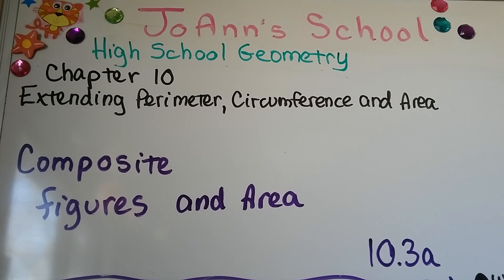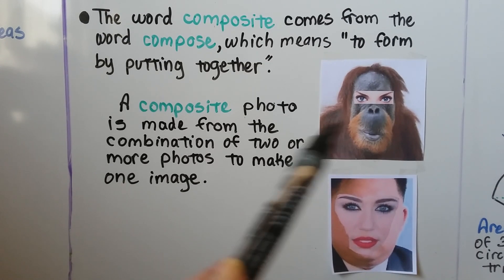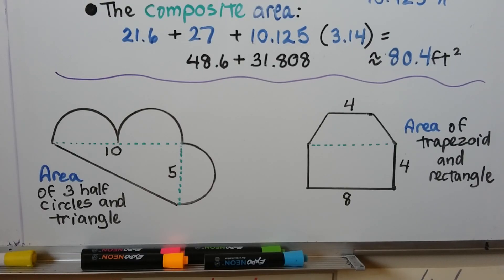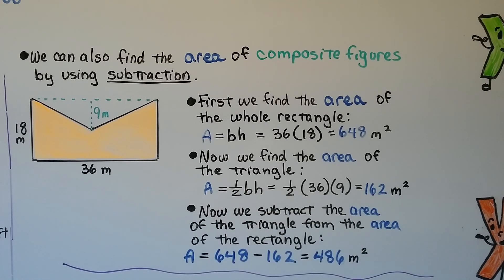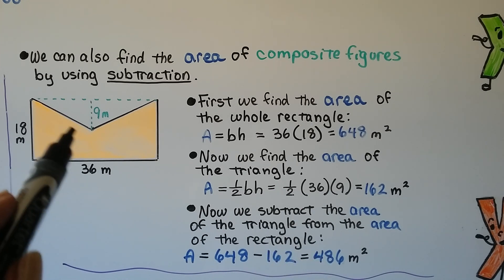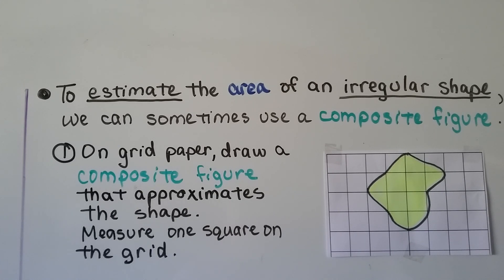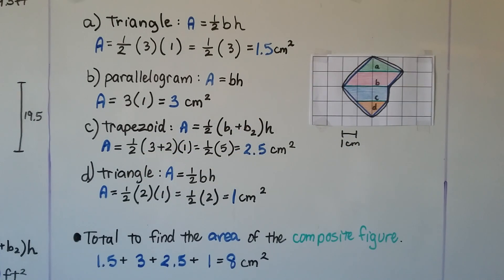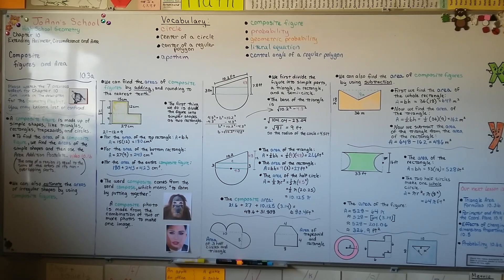Geometry 10.3a, Composite Figures & Area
An explanation of composite figures and how to find the area of a composite figure using the Area Addition Postulate. We find the areas of several composite figures by dividing them into simpler shapes, then using the formulas for the area of those shapes. How to use addition to find the area of a composite figure, or how to use subtraction to find the area. We estimate the area of an irregular shape by using a composite figure.

Geometry 10.1b, Area Addition Postulate & Area of a Parallelogram

MINDS Minds.com/joannsschool